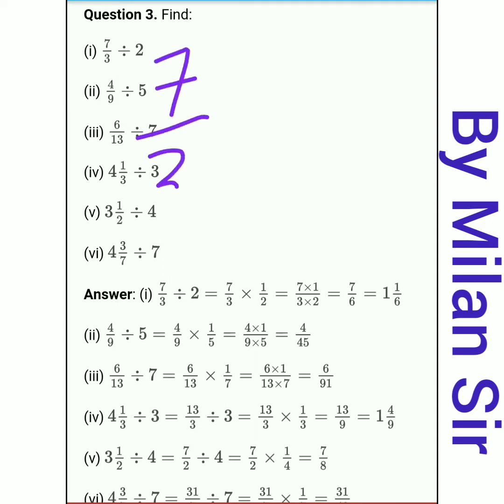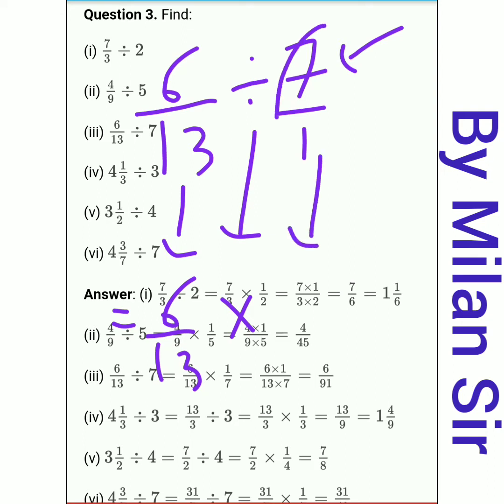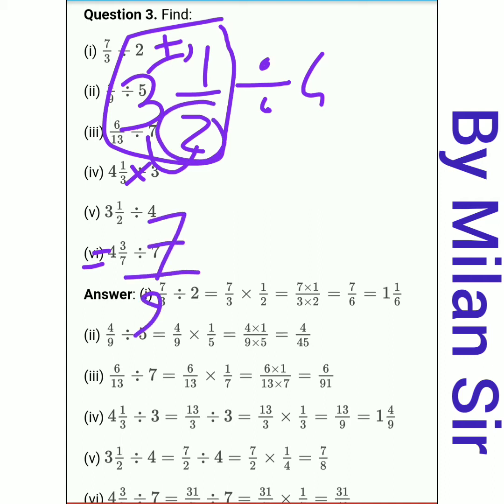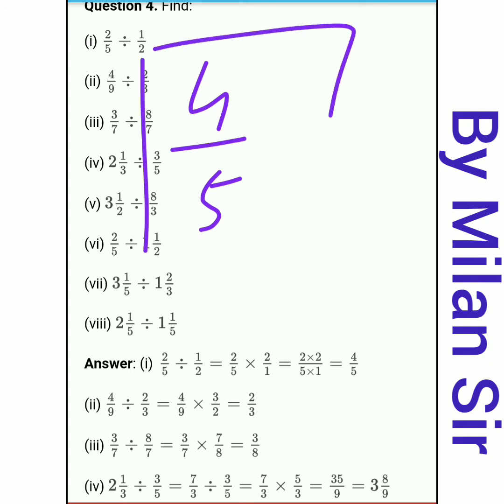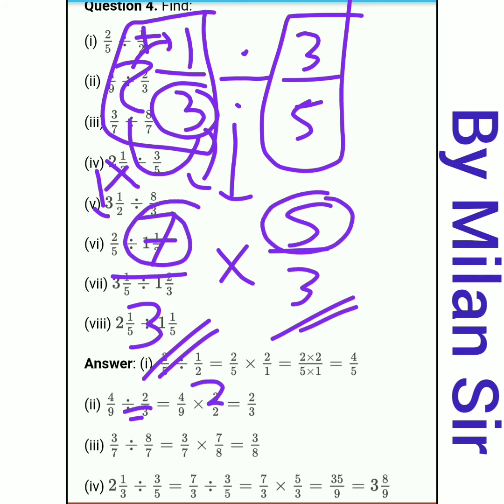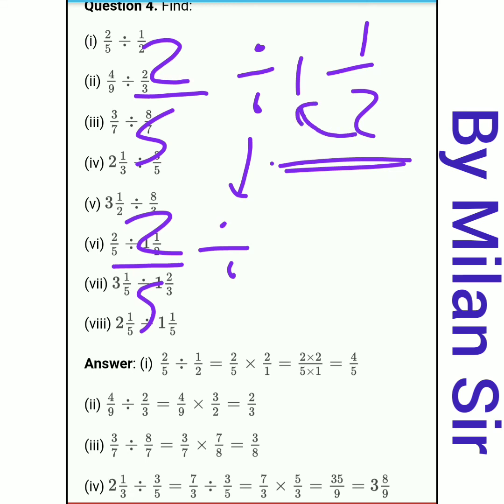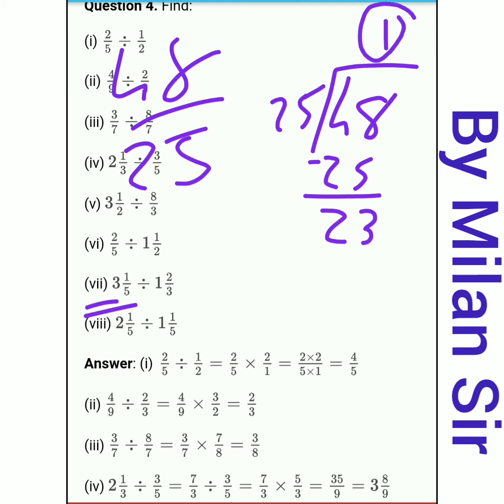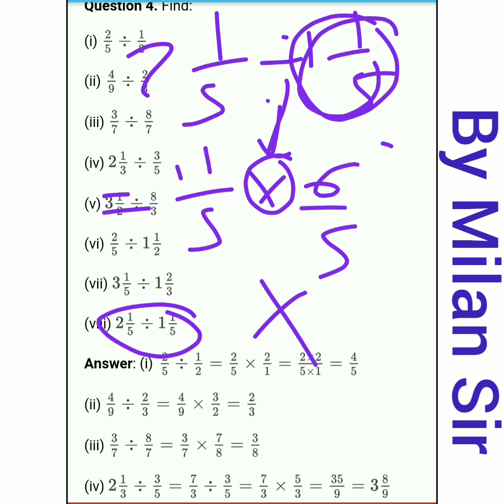NCERT Class 7 || Maths || Fractions and Decimals || Ex-2.4(Q-3,4) || Part 21